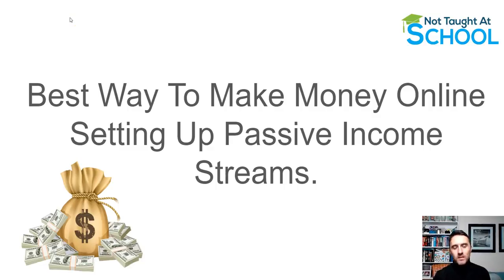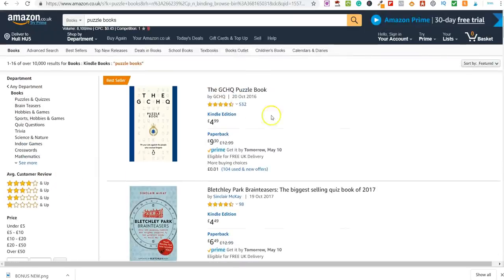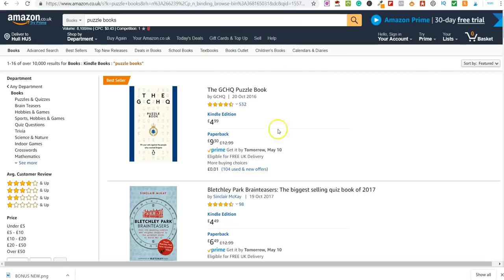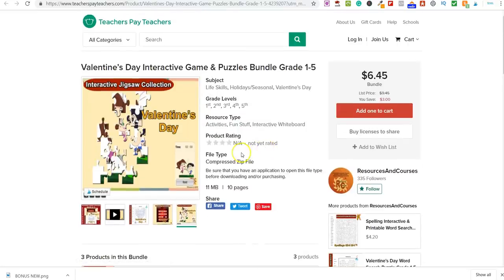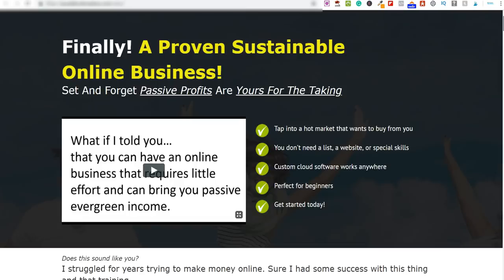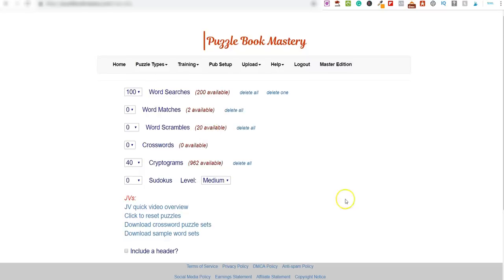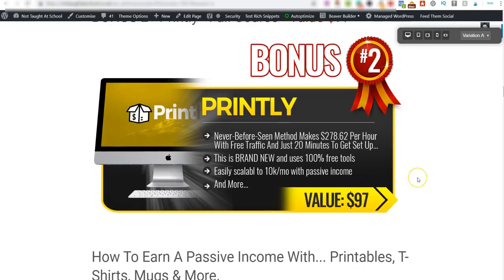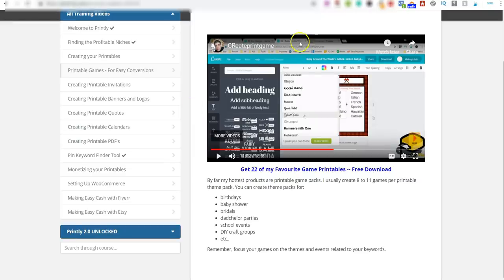Best Way To Make Money Online Setting Up Passive Income Streams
Welcome To Today's Video - Best Way To Make Money Online Setting Up Passive Income Streams

➡️ Join my member's area to grab lots of freebies to make money online.

In this video, we look at another great method to make money online.

Setting up passive income streams to earn online is brilliant as you can be earning money weeks, months and even years after you set everything up